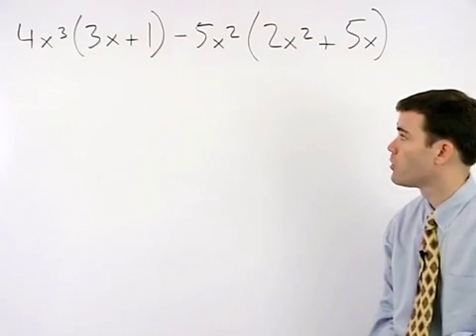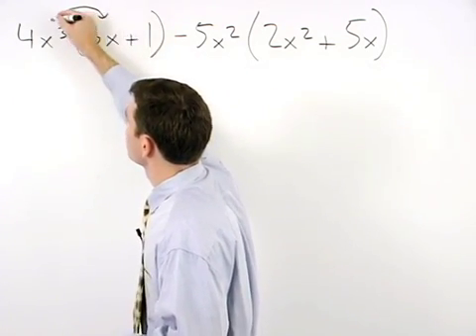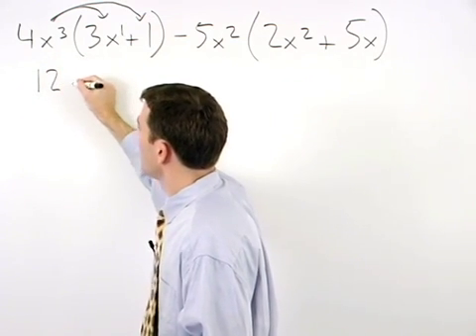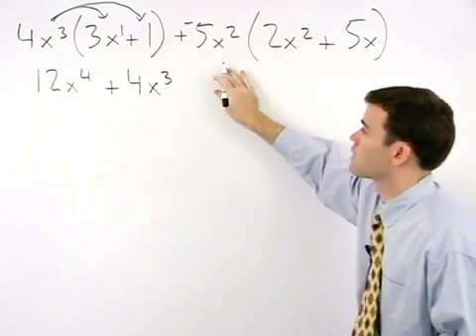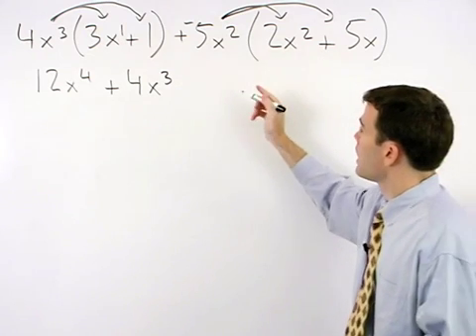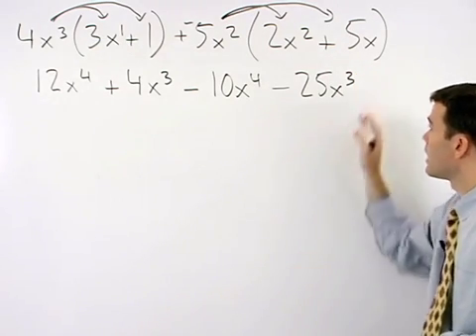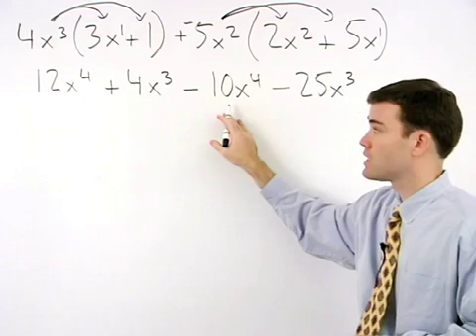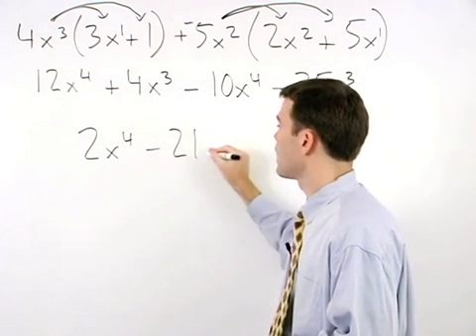11th Grade Math | MathHelp.com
MathHelp.com offers custom 11th grade math courses with a teacher. Our 11th grade math courses include Geometry and Algebra 2. Perfect for homeschoolers or for any student who needs lots of extra help getting back up to speed in 11th grade math.